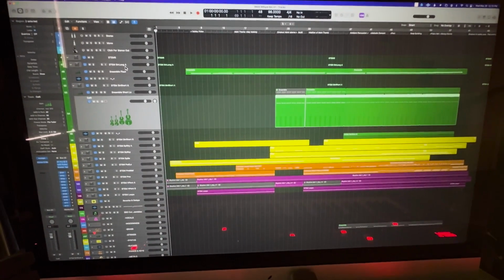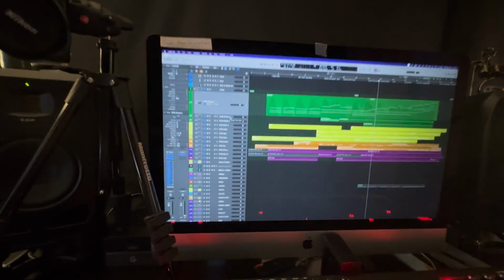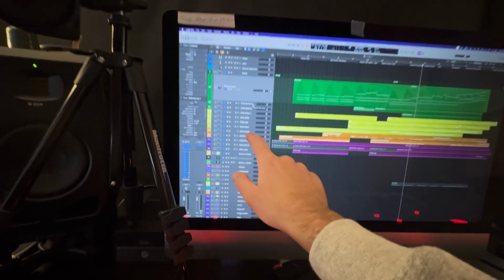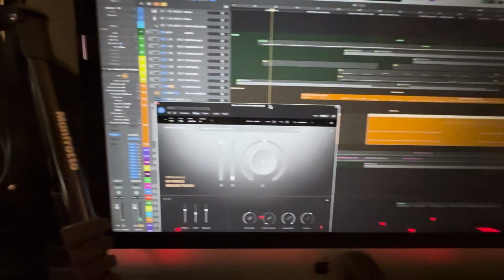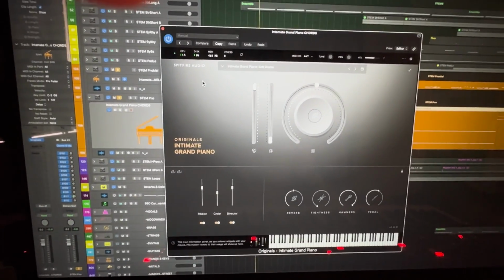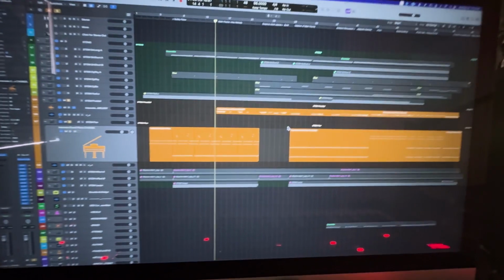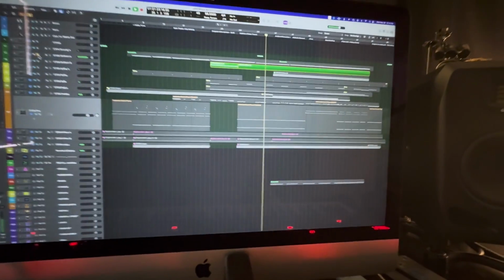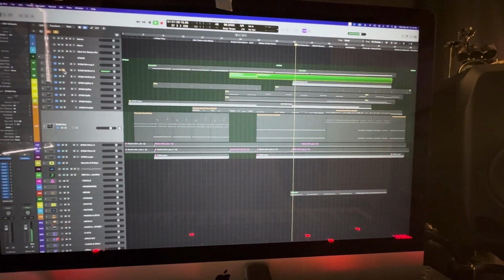Composing and Producing Music in LA // Vlog 9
There are some projects I want to document here on my YouTube channel. Hope you enjoy this open and unscripted look into composing and producing music in Los Angeles. - Kevin

0:00 waiting for feedback but there's some doc cues to write
1:06 my logic session is set up for my delivery needs
3:15 Spitfire Intimate Grand Piano
3:39 Write one day, mix in the morning
4:02 A quick listen to this drama tension cue